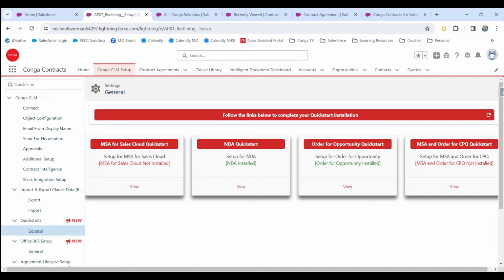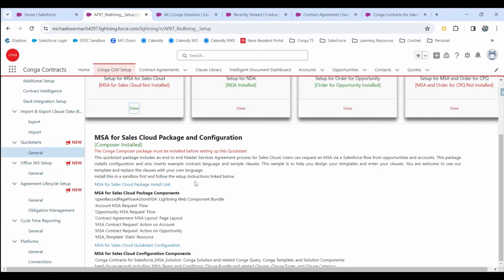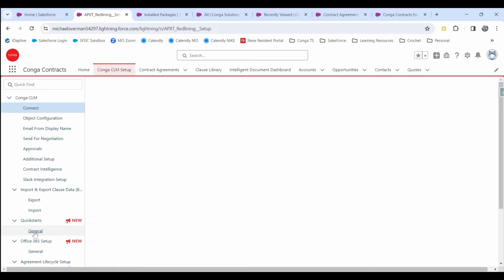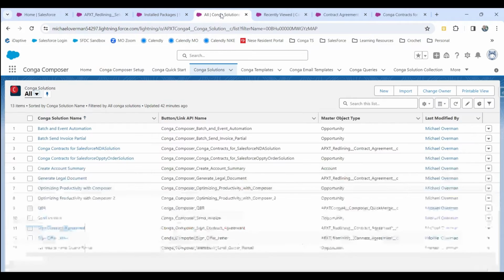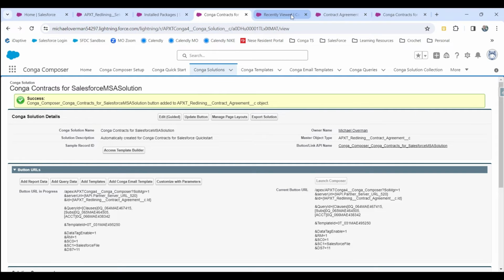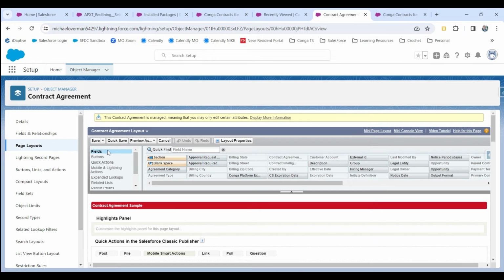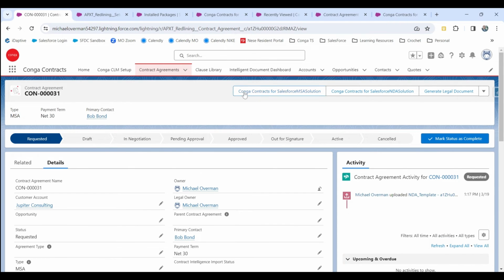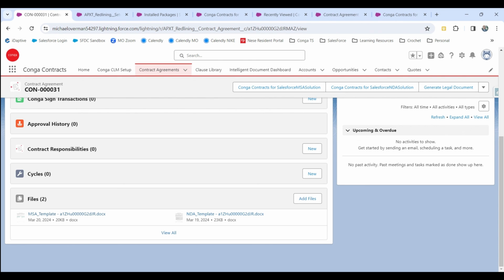Accelerate your Sales Cloud Success: MSA Quickstart guide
Dive into this tutorial to master the rapid creation of MSA agreements using Conga's Sales Cloud Quickstart, streamlining your workflow and boosting productivity.

ABOUT OUR CHANNEL: About our channel: Conga is where commerce lines up, helping organizations cut through complexity so they can run as connected, intelligent businesses.